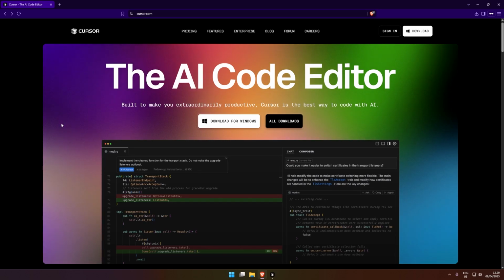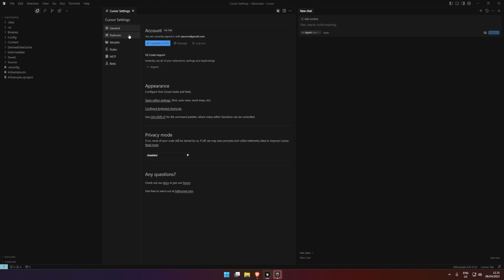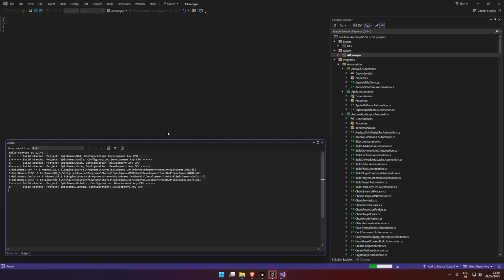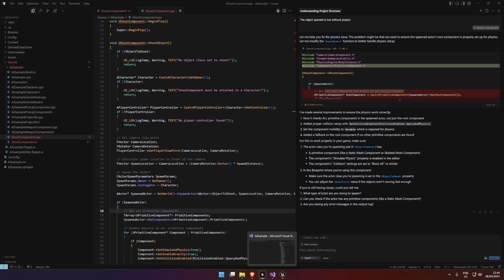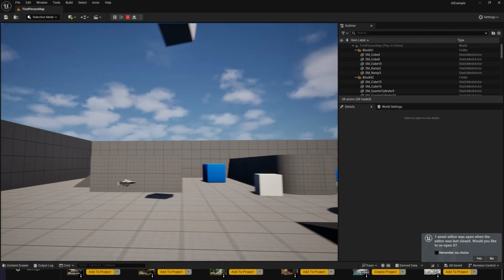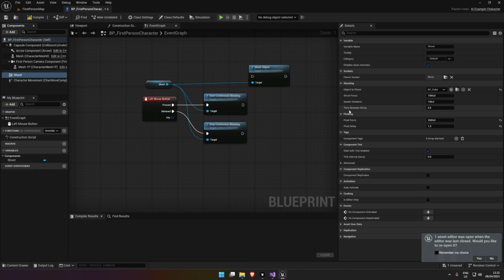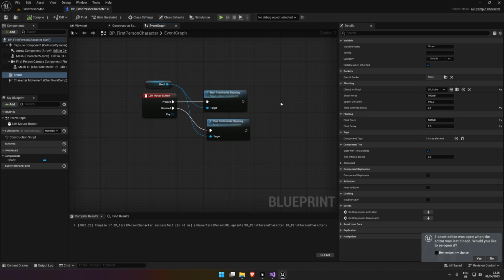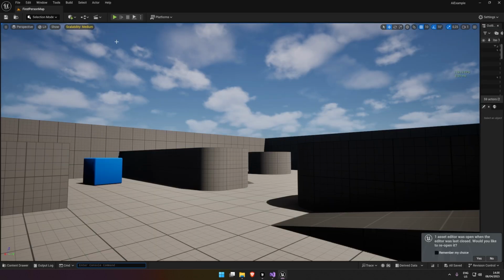Unreal Engine - Use Cursor Ai with Unreal